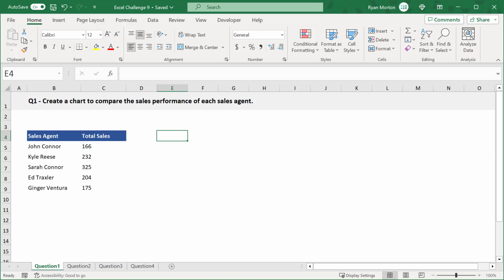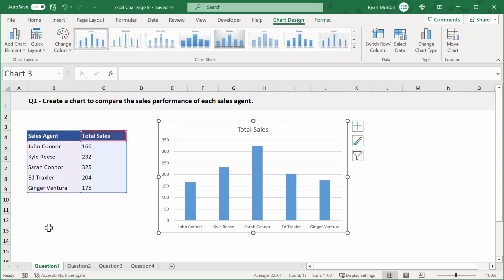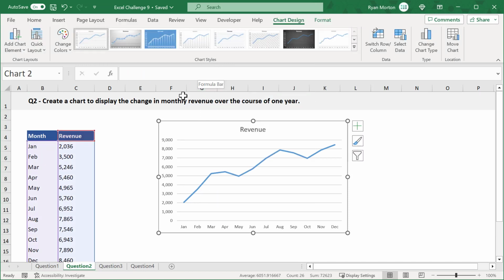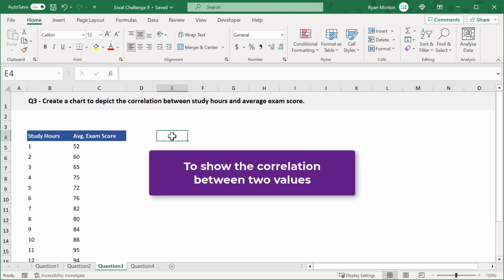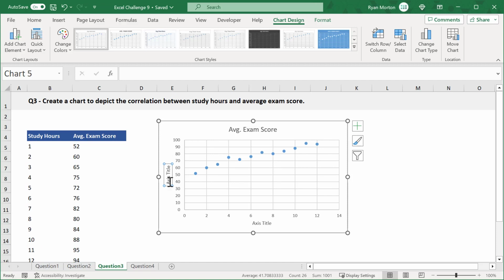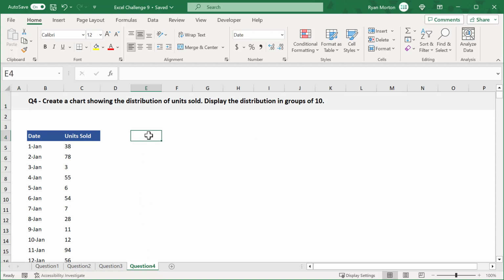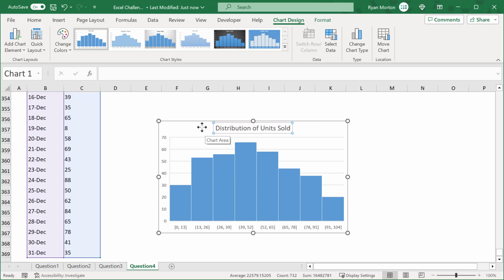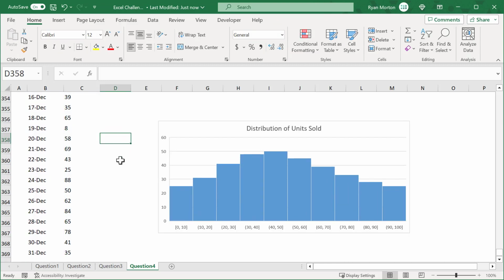Excel Challenge 9 - Data Visualization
In this video, I give you four questions from easy to hard to test your ability to work with charts in Excel. So if you are looking to practice for an upcoming interview or just want to test your skills, this video is for you!

MUSIC TRACK
Track: Freedom (Instrumental Version)
Artist: Torii Wolf

TIMESTAMPS
00:00 - Intro
00:11 - Question 1
00:49 - Question 2
01:38 - Question 3
02:52 - Question 4
04:10 - Outro